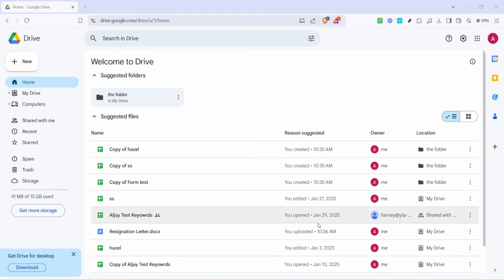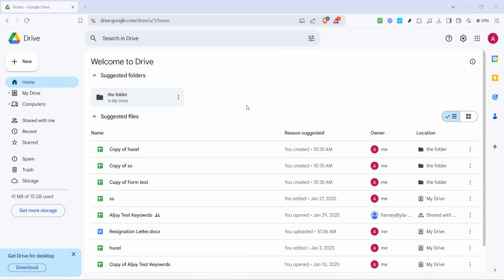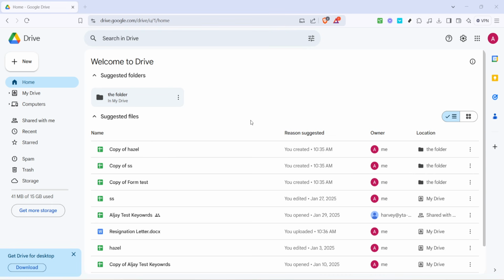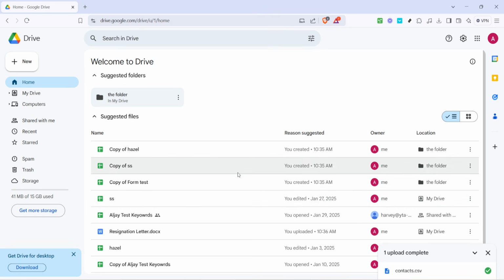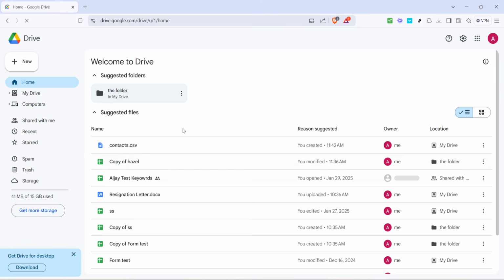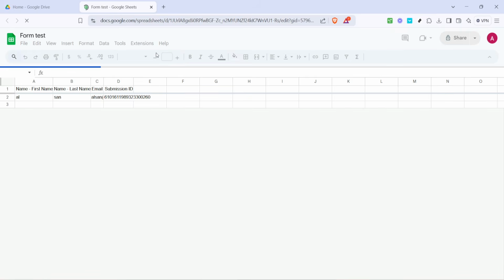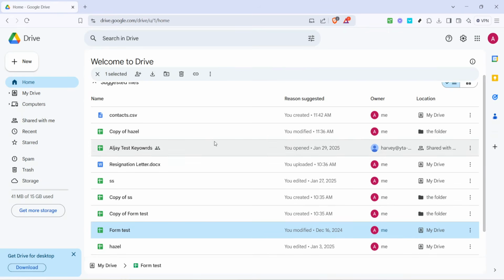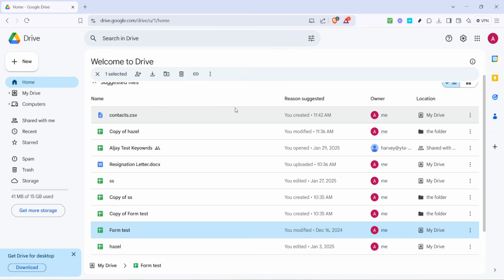How to Upload Excel Sheet to Google Drive and Make Editable (Full 2025 Guide)